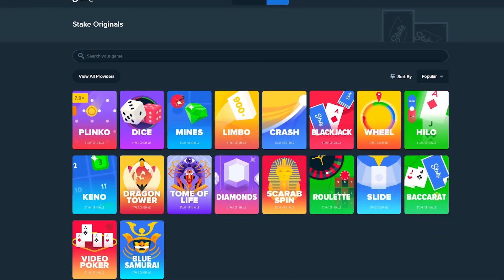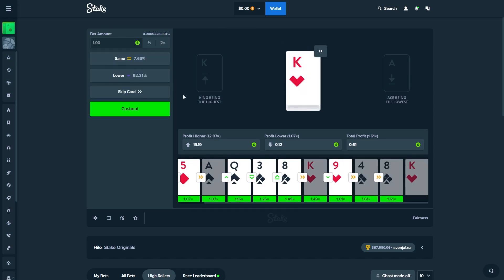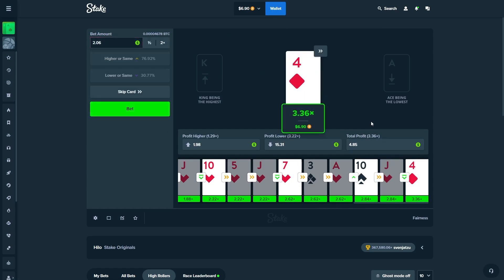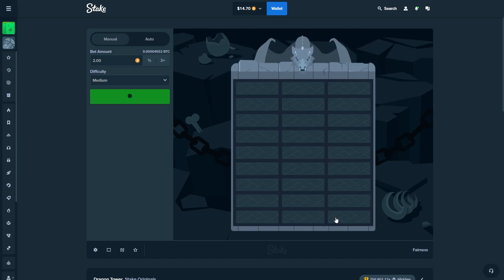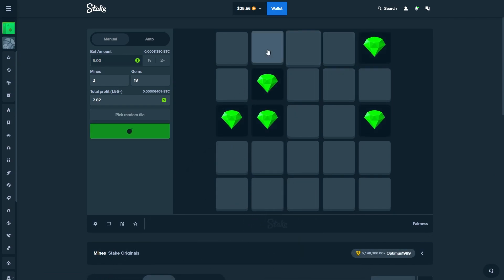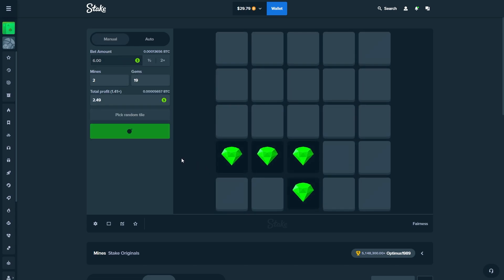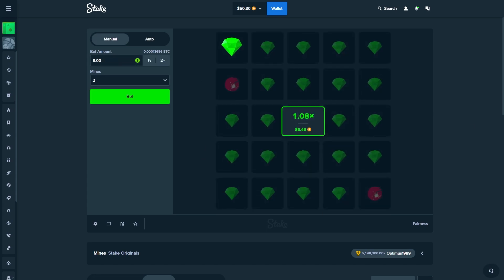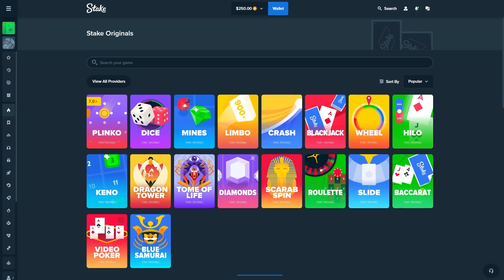$1 TO $100 CHALLENGE (Stake)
Attempting the ultimate challenge of turning $1 into $100 using different games on Stake Originals - make sure to watch the full video to find out what happened and make sure to subscribe with notifications enabled!

⭐️ BONUS: register with code 'virex' to unlock the VIP Cashback. 🎁

Please play the game in the video responsibly. I solely do this for entertainment only. Most times gameplay will end in a loss. To play this game, you must be 18+.